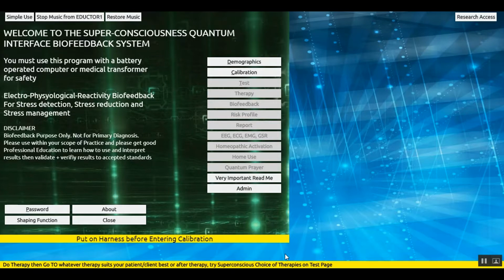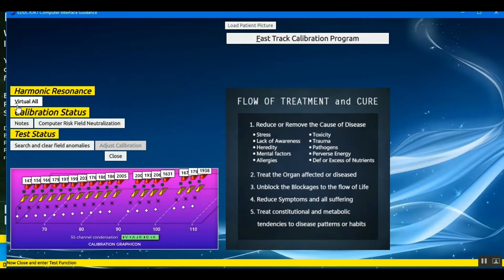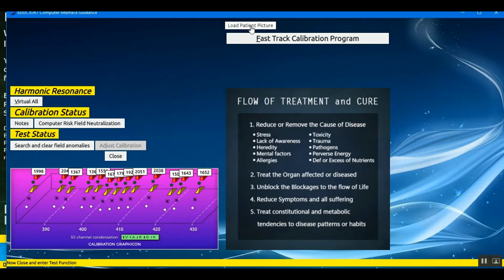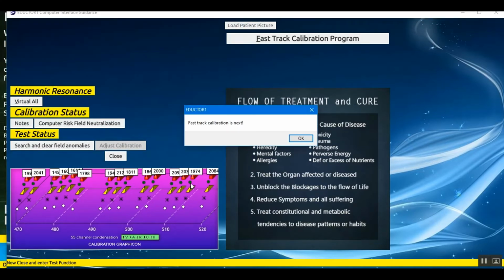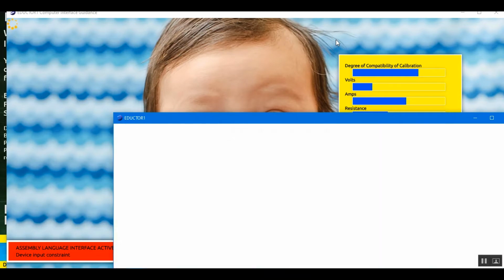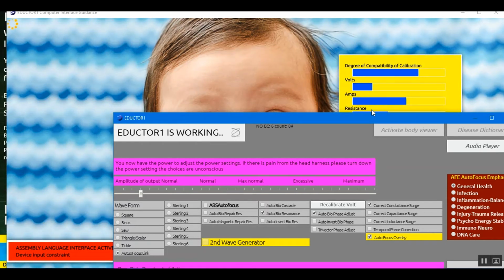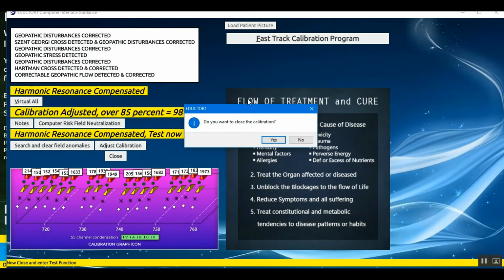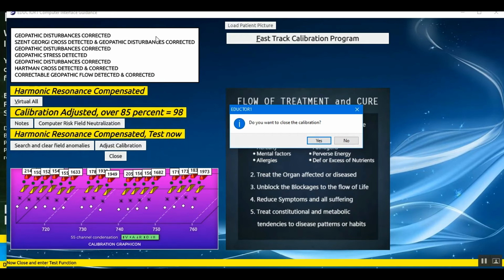6 - PULSAR calibration process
This is an educational video describing the calibration process of the EDUCTOR1 device. View more videos on our Support
This is an educational video describing the calibration process of the EDUCTOR1 device.

Now that we have our client set up in demographics, we are here in the main panel where the calibration option is now bold.

The Calibration process is our first hand-shake or connection with the device. This is the process whereby VARHOPE numbers are calculated.
Note:  Pulsar is used with EDUCTOR1, NUCLEUS, and  ED-X  devices

Also, 🔔 please turn on your notifications for fresh new webinars on YouTube and follow us on the social media platforms that are listed below